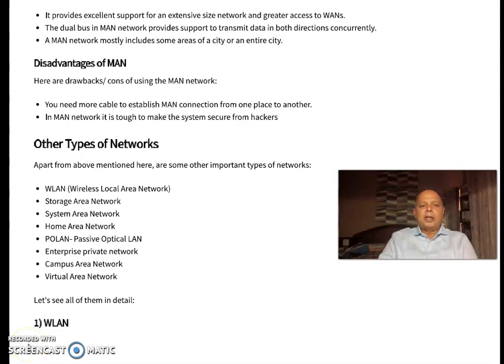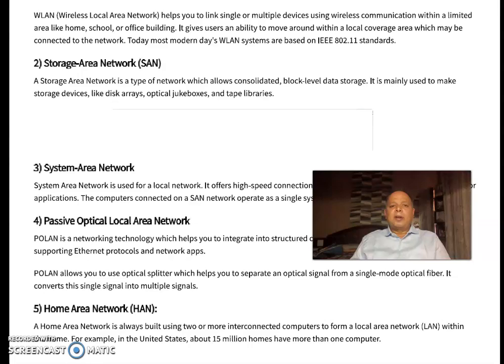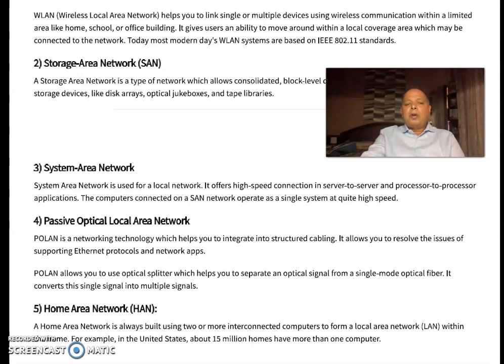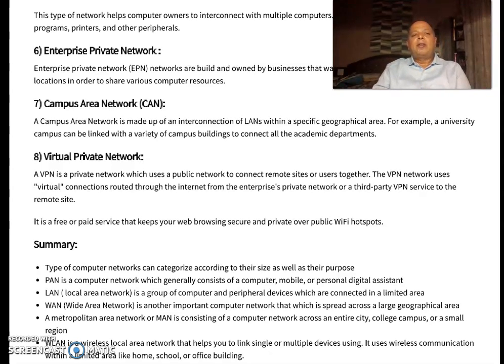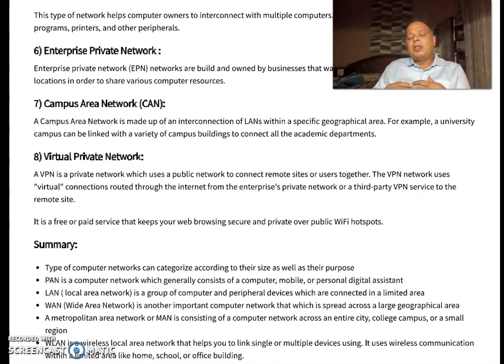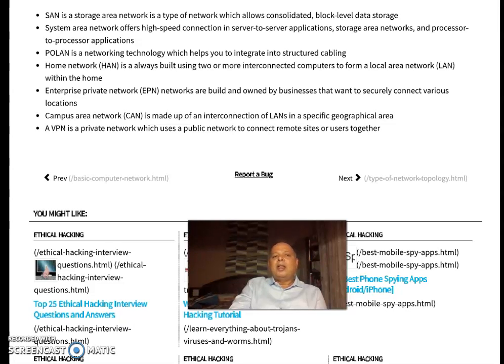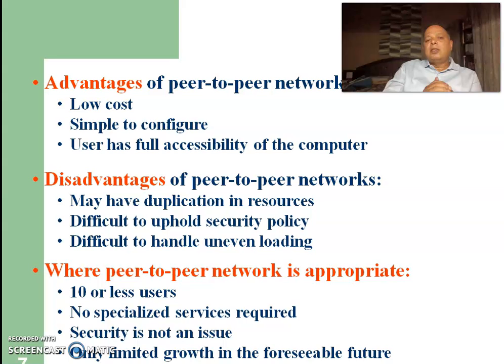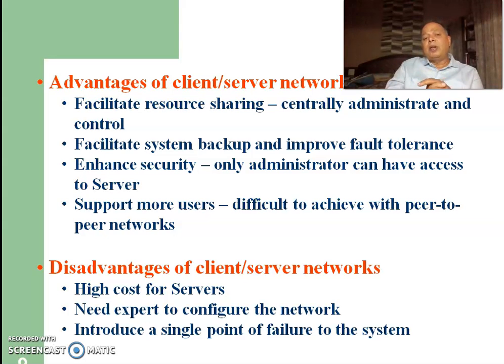Classification of Computer Networks 3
Third Video on Classification of Computer Networks